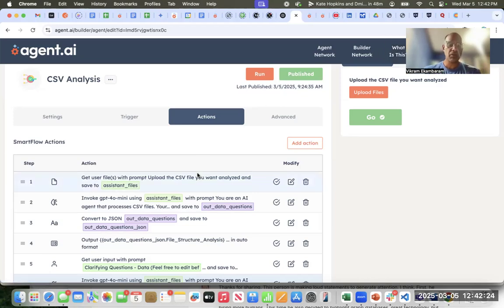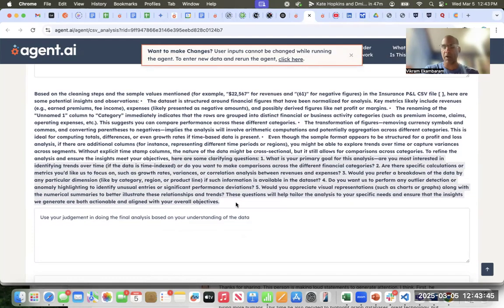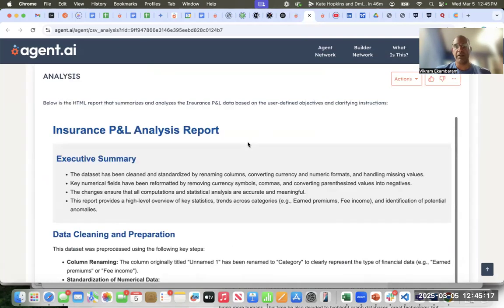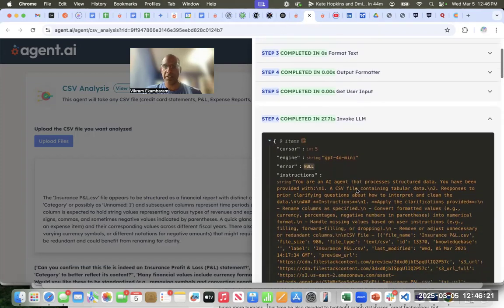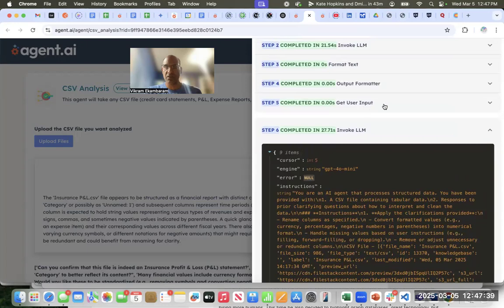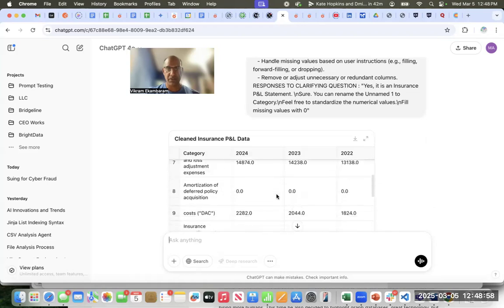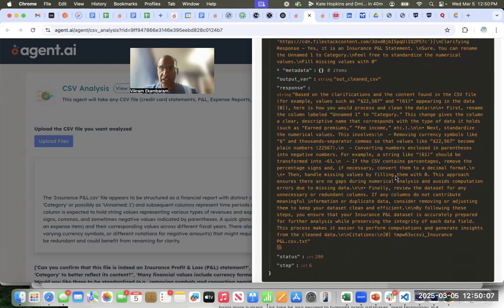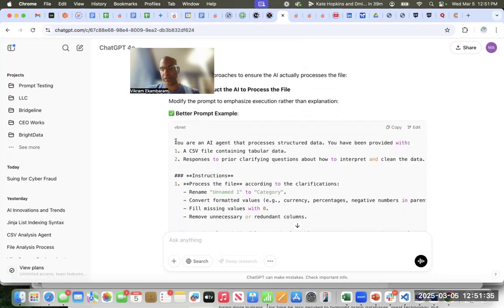Vibe Prompting: How to Debug AI Agents Like a Pro | LLM Tutorial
Learn advanced techniques for debugging AI agents using Vibe Prompting, a conversational approach inspired by Andrej Karpathy's Vibe Coding. In this practical tutorial, we walk through real debugging scenarios with CSV file analysis agents, demonstrating how to identify issues, use ChatGPT for troubleshooting, and optimize agent performance. Perfect for AI developers and prompt engineers looking to enhance their debugging skills. Whether you're new to agent development or an experienced programmer, discover how to leverage LLMs for efficient debugging.